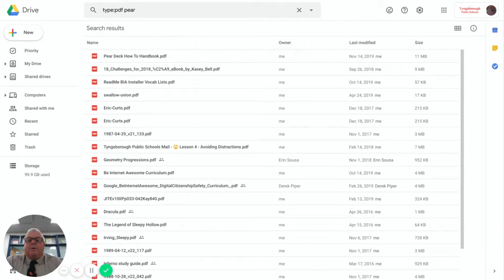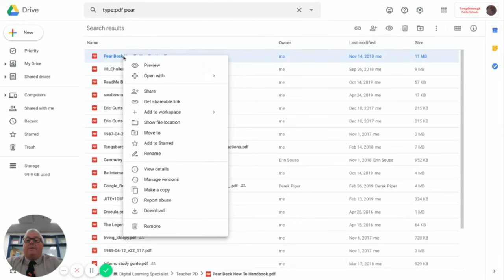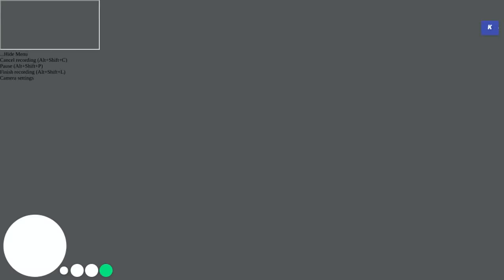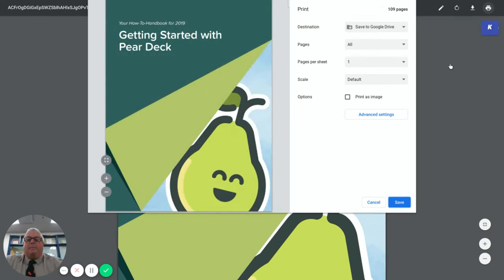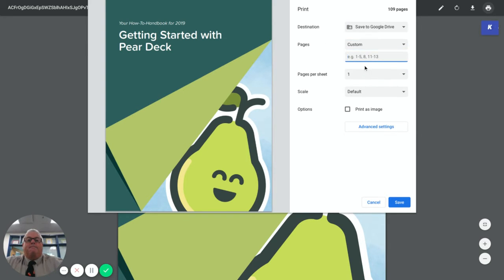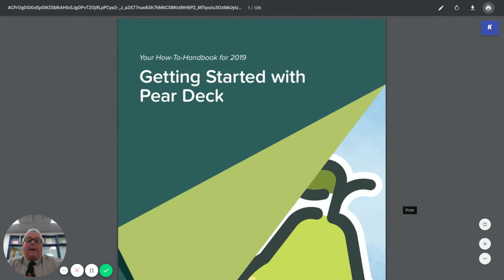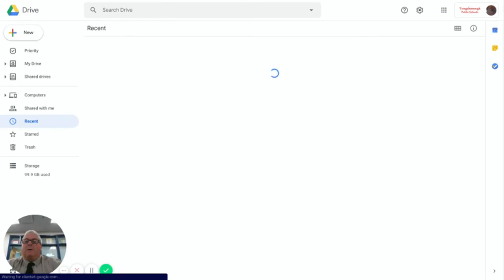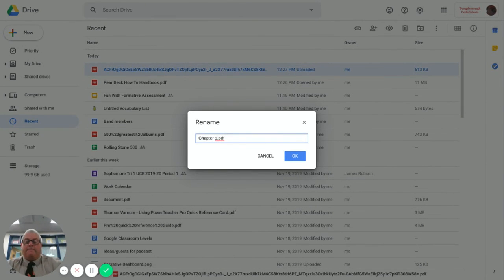Break PDF into smaller files